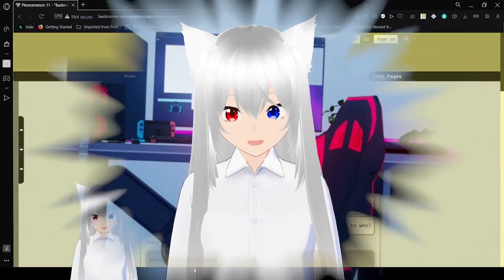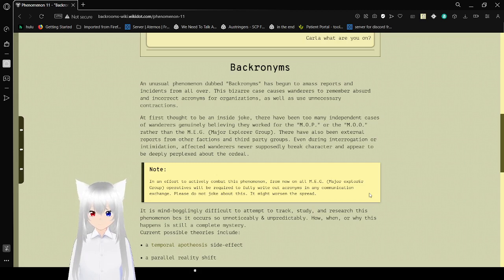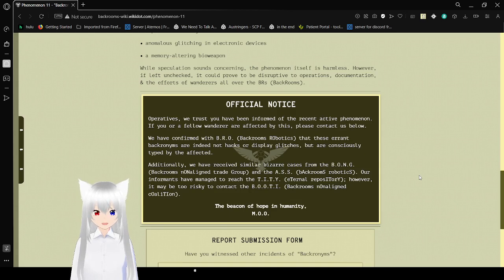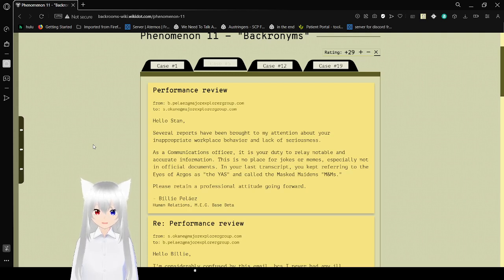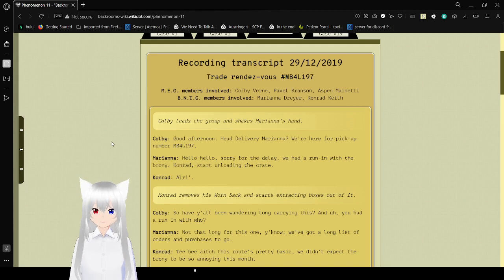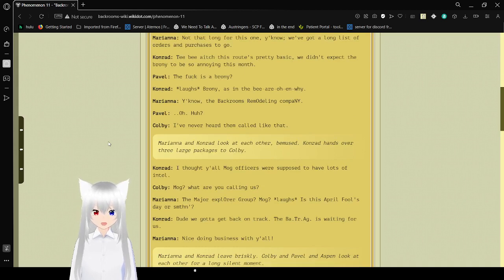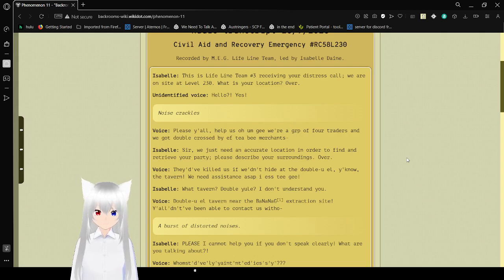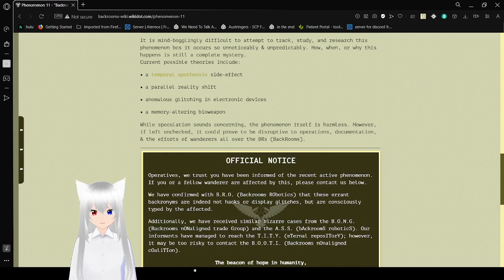Haku reads about a phenomena related to the M.O.O.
I can't believe the M.O.G. wouldn't fix this